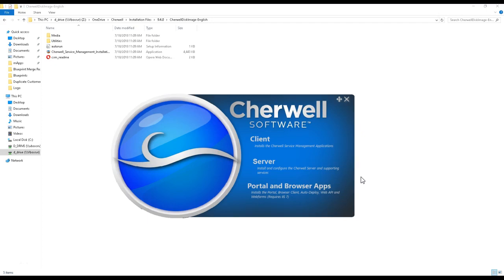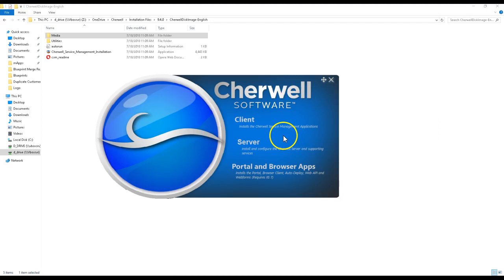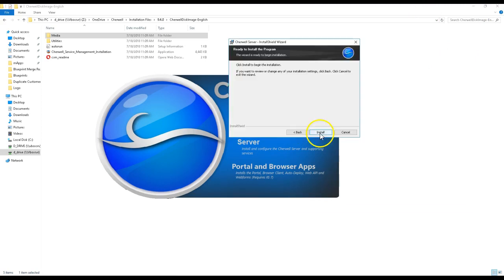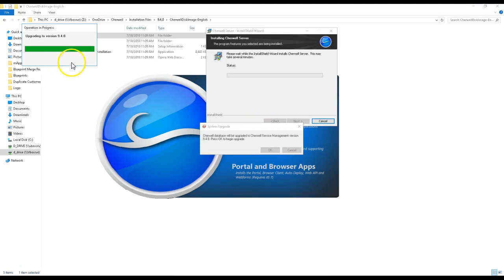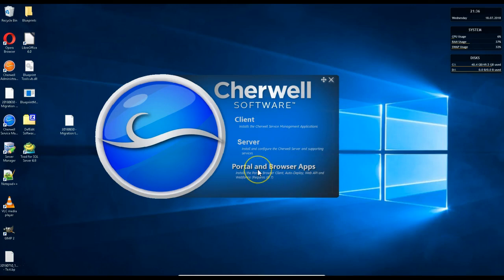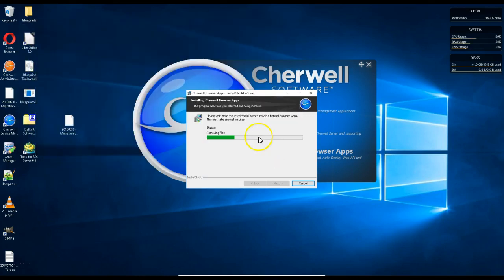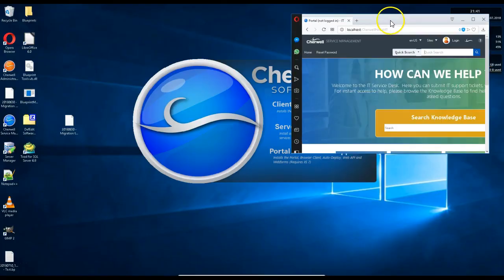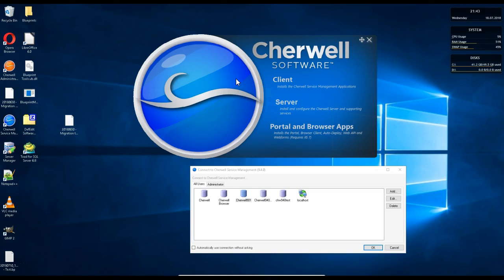Upgrading To Cherwell V9.4.0!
Here's a video covering how to upgrade your Cherwell environment to V9.4.0! Please let us know if you have any questions